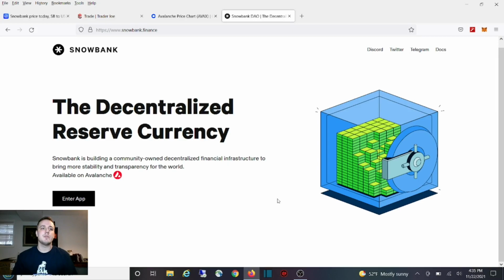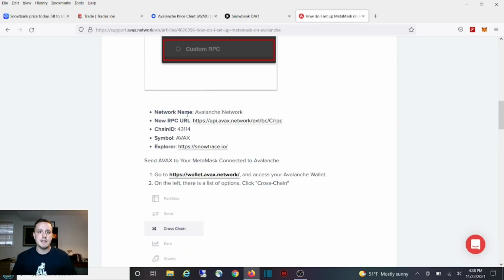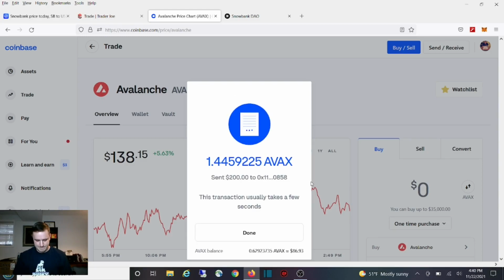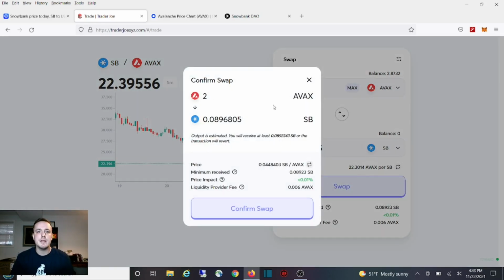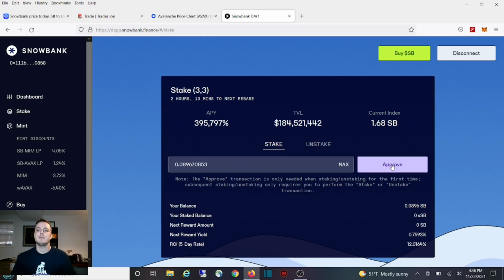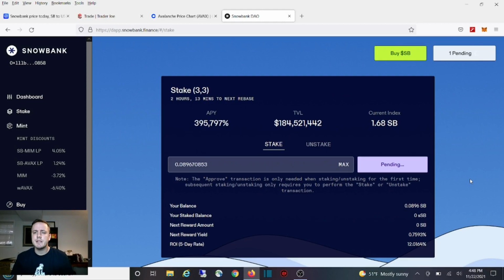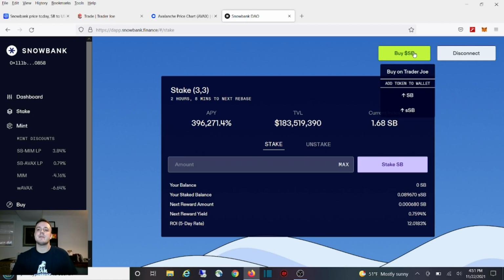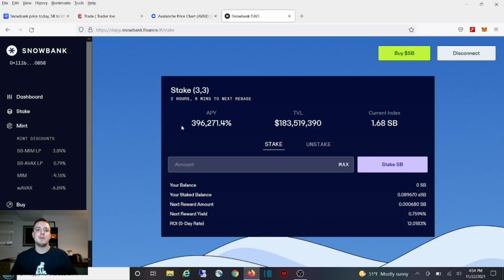Snowbank DAO 400K% APY - How To Stake from Coinbase for Beginners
Leave any comments suggesting stuff you'd like to see.